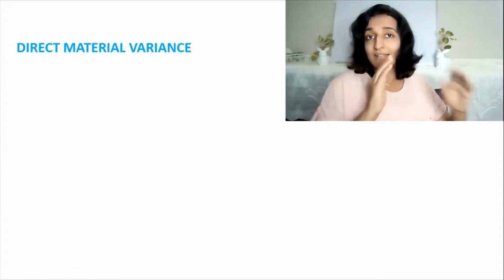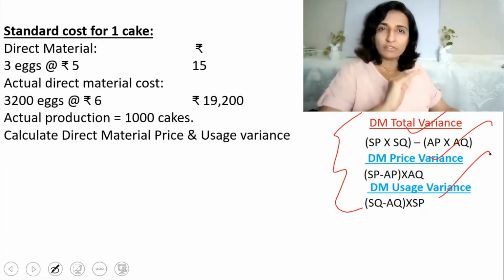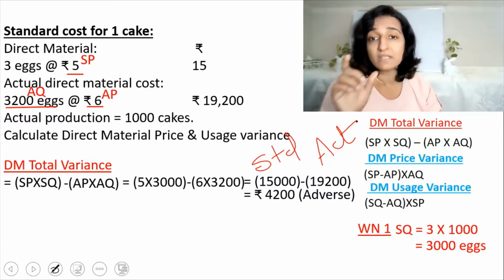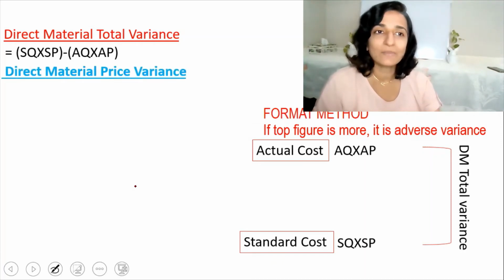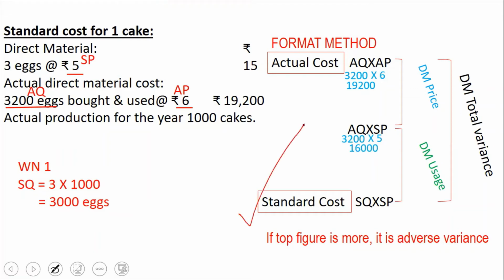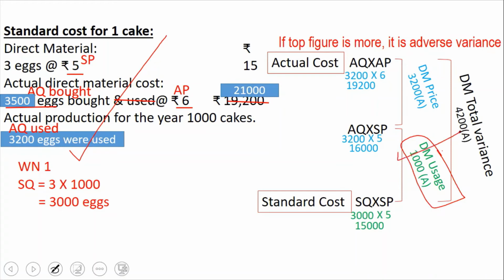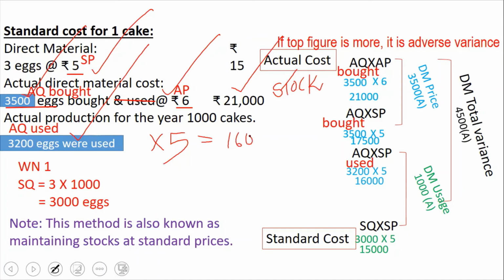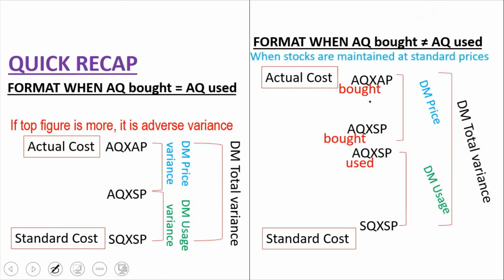Direct Material Variance ACCA F2 ACCA F5 CIMA P1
00:00 Intro
01:50 Direct Material Variances
14:42 Direct Material Variances(when there are stocks of raw materials)